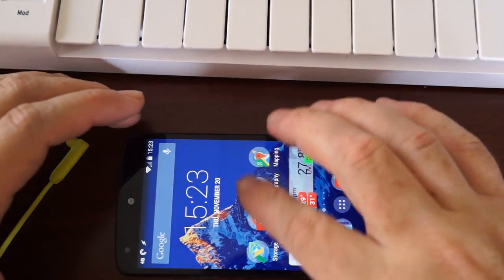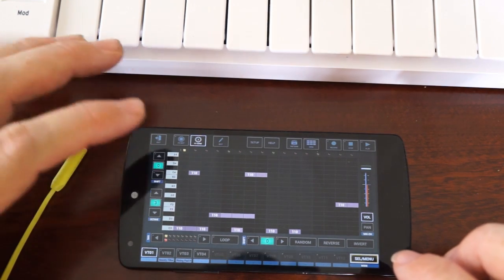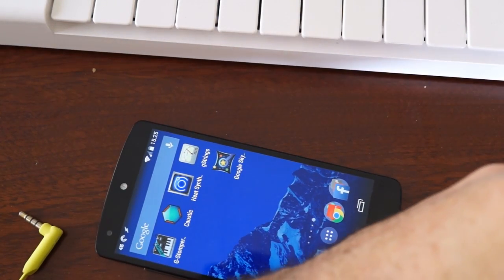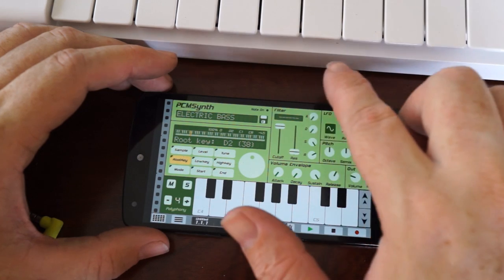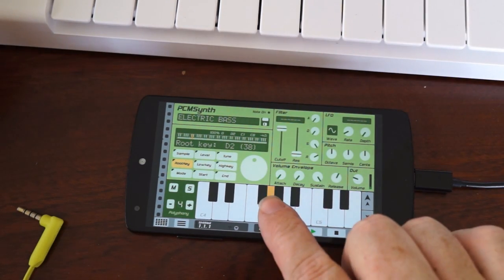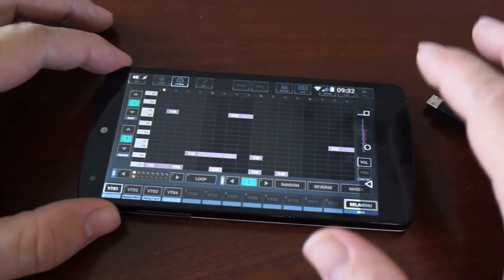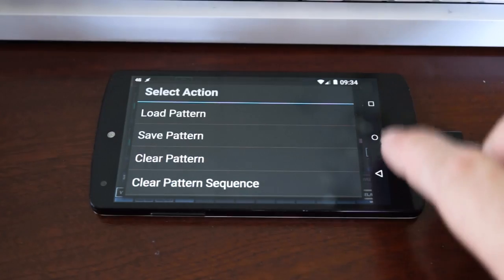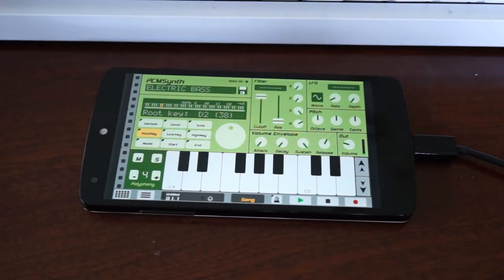Android Lollipop Audio Latency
I compare KitKat 4.4 android with 5.0 lollipop with a couple audio production apps. Still no change, latency continues to be a problem both with screen input and via a MIDI device.

EDIT: This device was returned under warranty; screen failure. This was probably the reason for the abysmal performance.